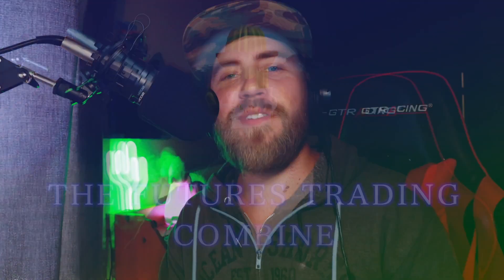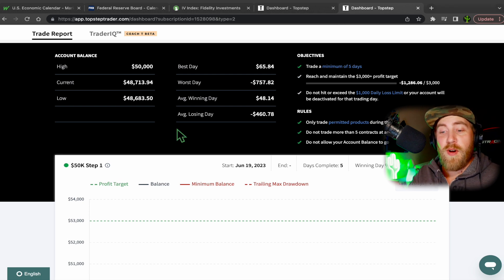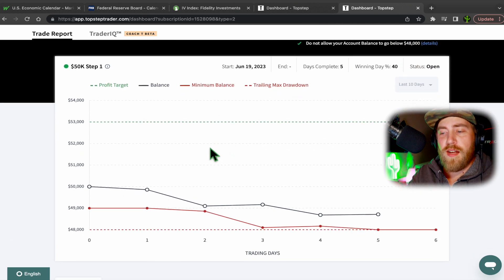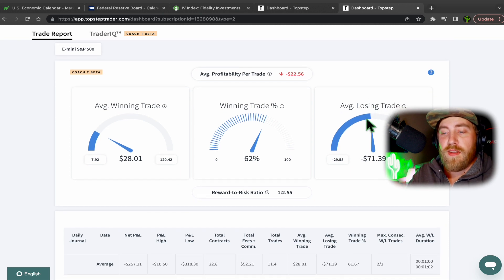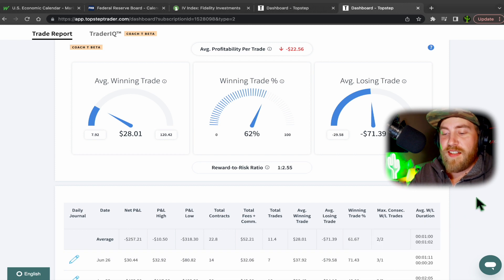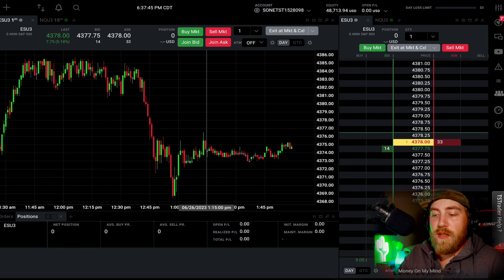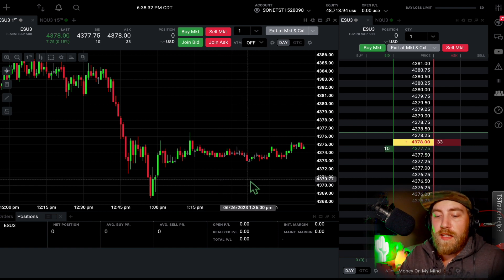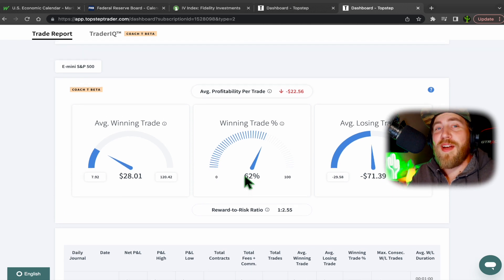The Futures Combine | Sometimes Less Is More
Episode #4 of The Futures Trading Combine.
I am very happy to announce my partnership with TOPSTEP and excited to share everything I learn and become the best trader I can be. I hope this helps motivate or inspire those that watch it. Anything is possible, don't give up!

I am sharing all of my progress and being completely transparent as I grow my Webull account starting from $20.18 trading SPY Options. My hope is that my knowledge helps and inspires others to become financially free, and show them you DO NOT need to start with a lot of money; ANYONE can come up with $20 dollars and do this challenge with me.